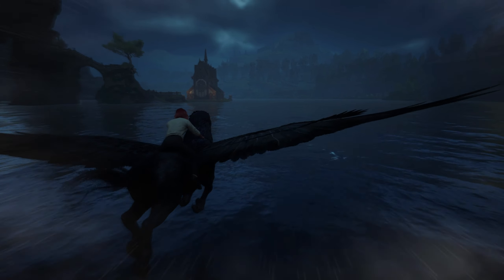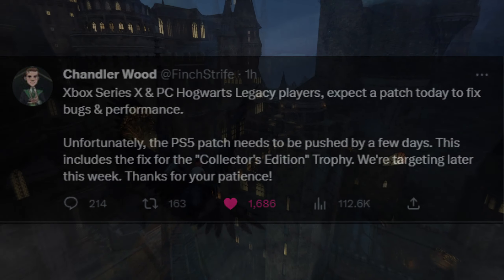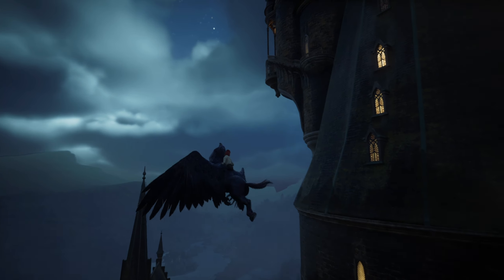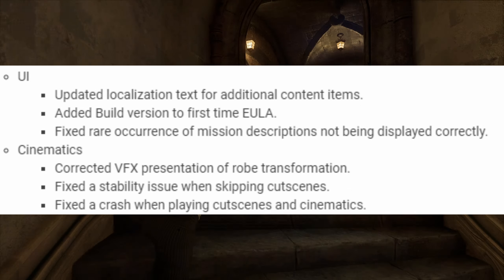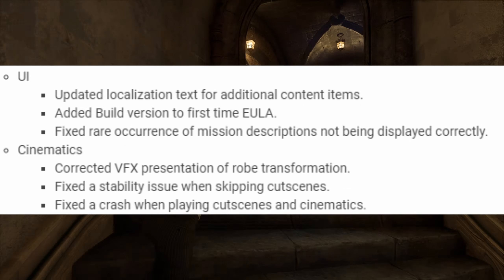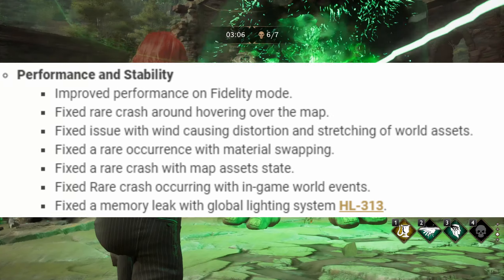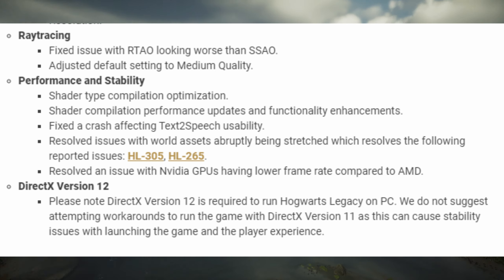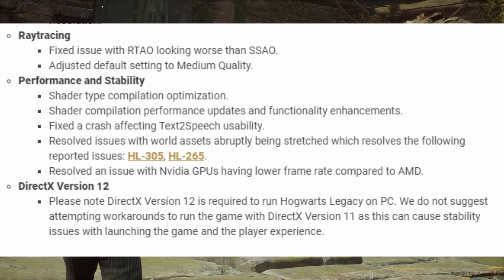Hogwarts Legacy NEW UPDATE AND PATCH NOTES "PC PERFORMANCE FIX AND CONSOLE FIX"